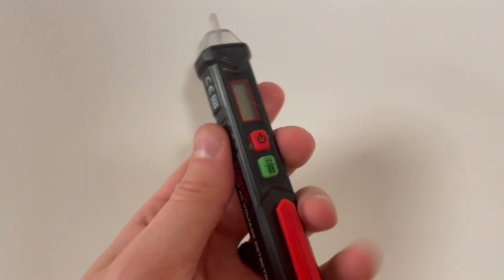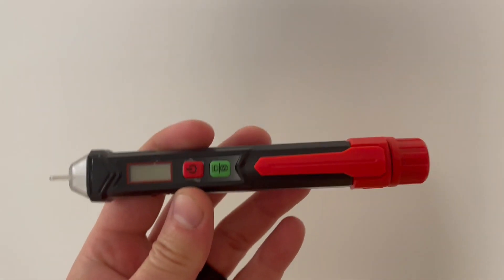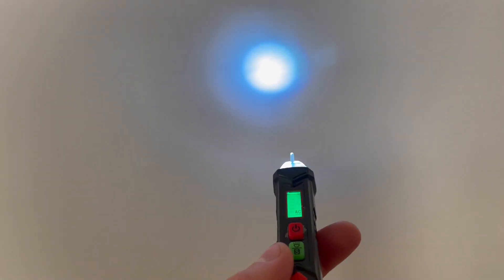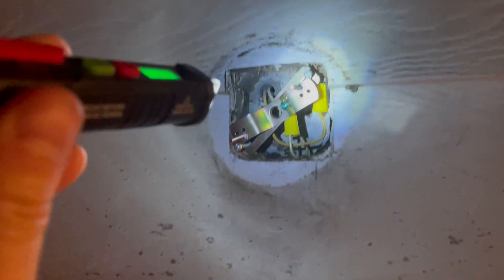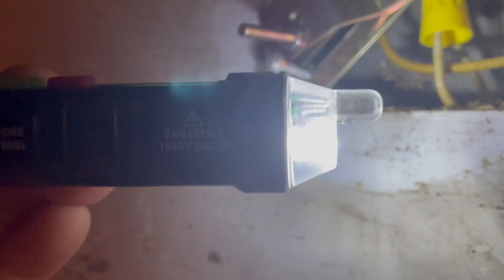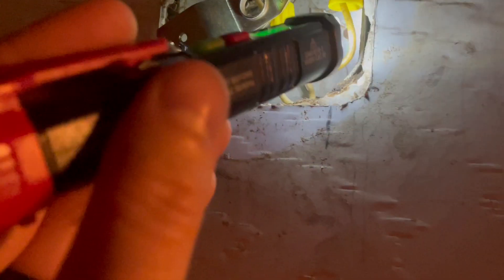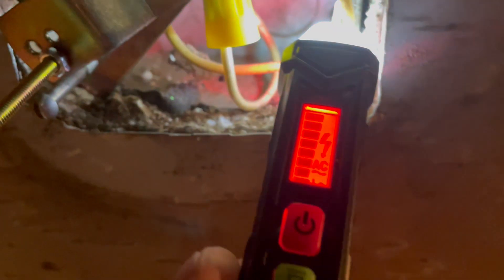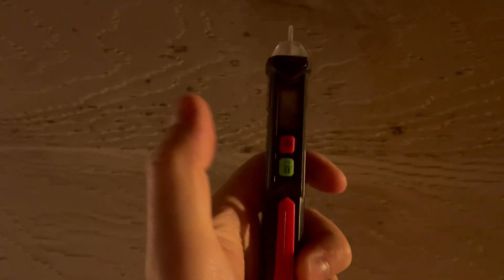KAIWEETS Voltage Tester/Non-Contact Voltage Tester with Dual Range AC 12V-1000V - Review